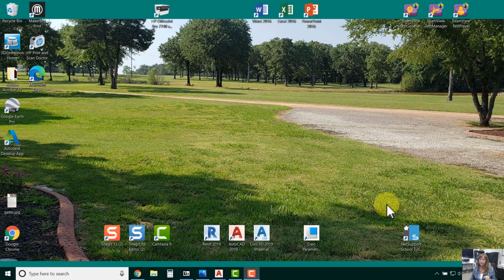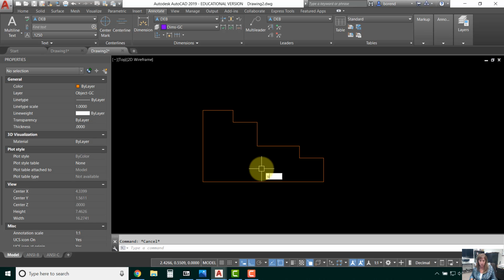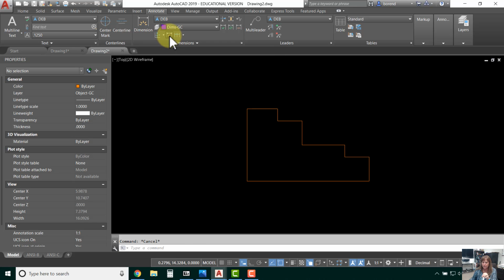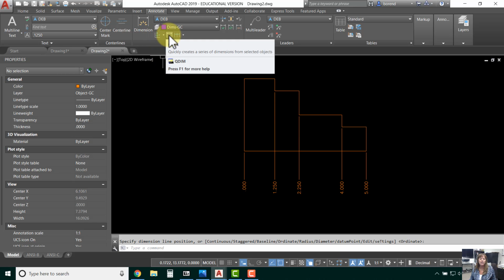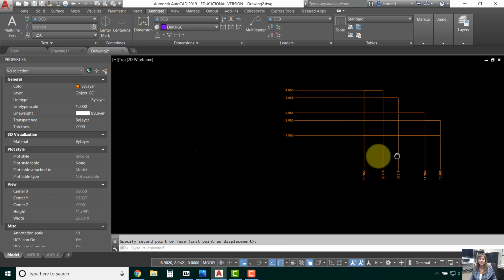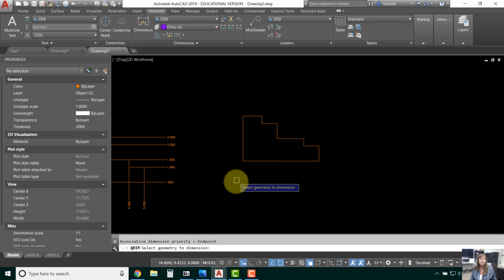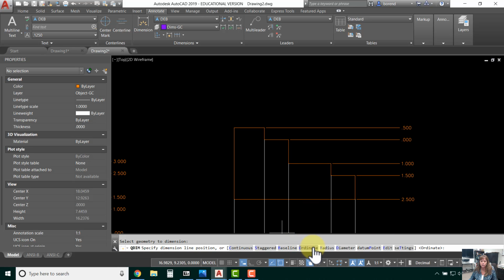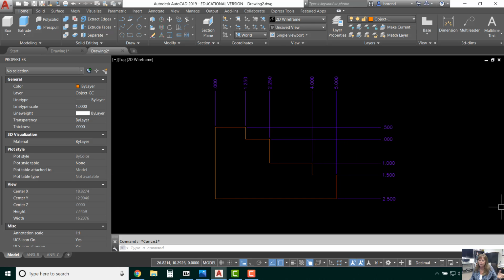How to Create Ordinate Dims in AutoCAD the easy way!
AutoCAD 2019 Ordinate dims with the Quick Dim option